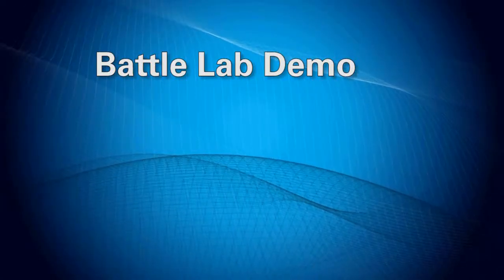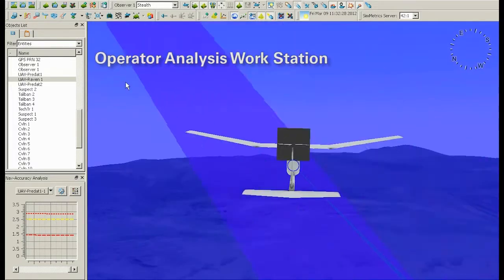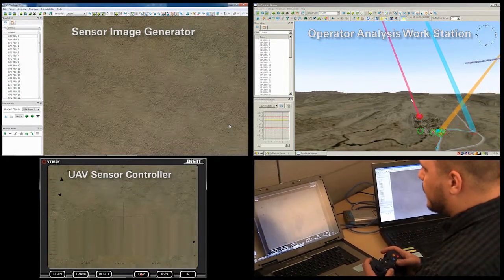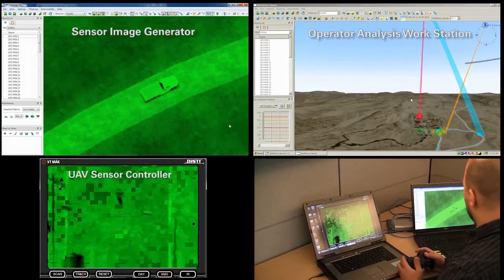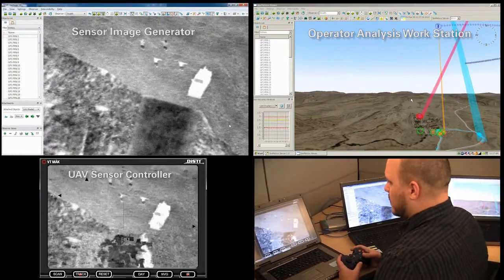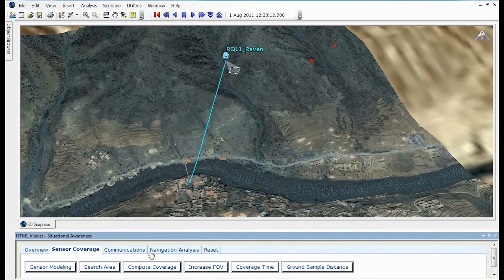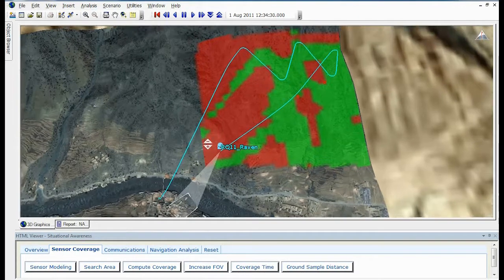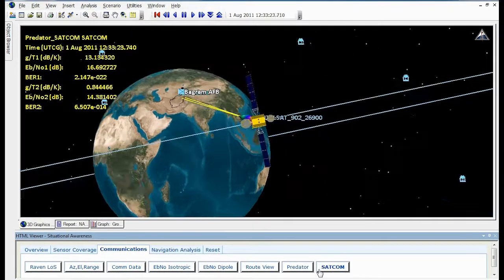SimMetrics Battle Lab Demo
SimMetrics Battle Lab Demo to analyze and assess impacts induced by changes in a military realm.